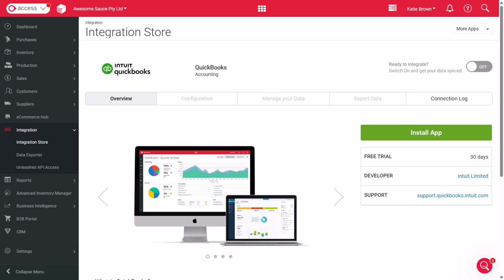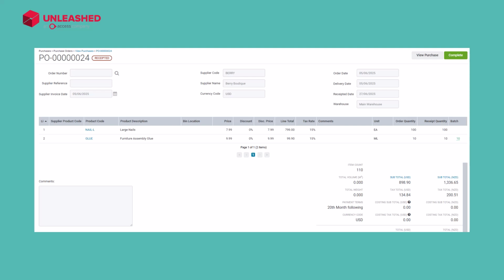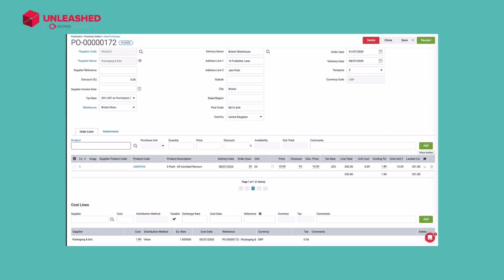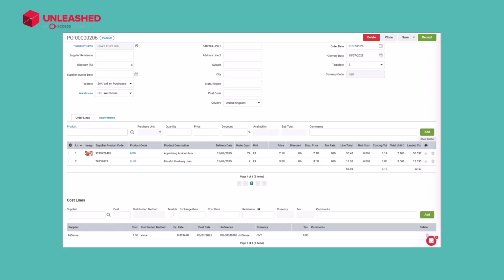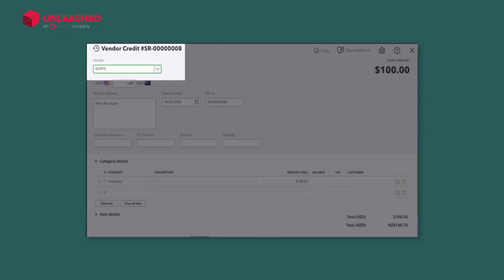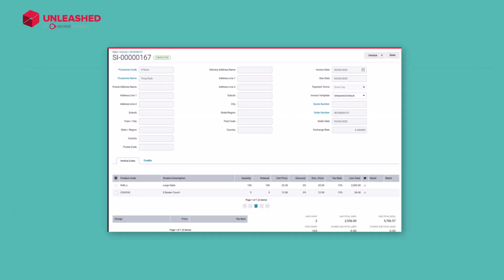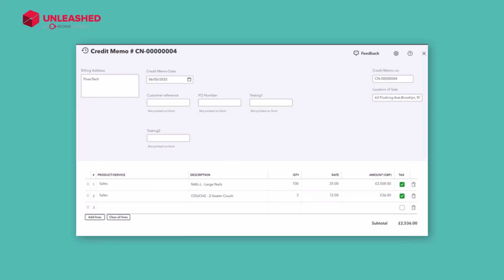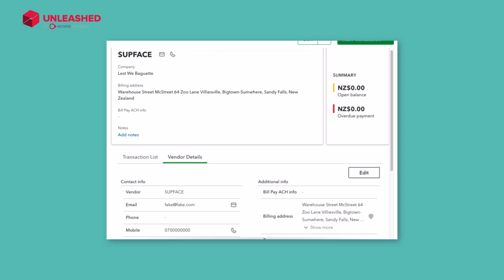Quickbooks Online Integration | Unleashed Inventory Management Training Academy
In this Unleashed Academy video, learn how the integration between Unleashed and QuickBooks Online works across purchasing, inventory, and sales workflows. We’ll walk you through what data is sent, when it’s sent, and how it appears in QuickBooks - including bills, supplier credits, journal entries, invoices, and credit notes. Perfect for businesses wanting seamless syncing and accurate financial reporting between systems.

inventorymanagementsystem inventorymanagement Learn more about the world's favourite inventory management software Visit the free Unleashed Inventory Management Training Academy Start a free two-week trial of Unleashed